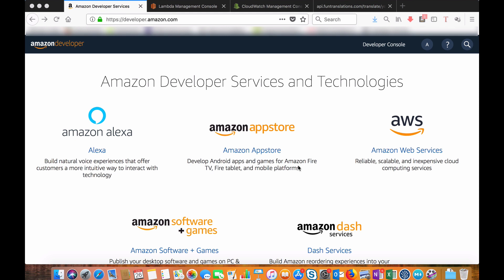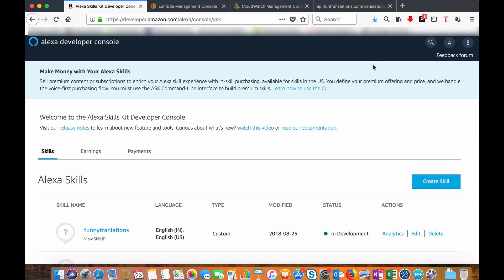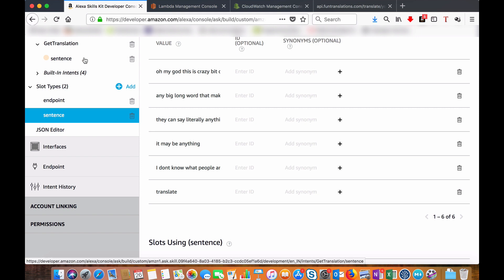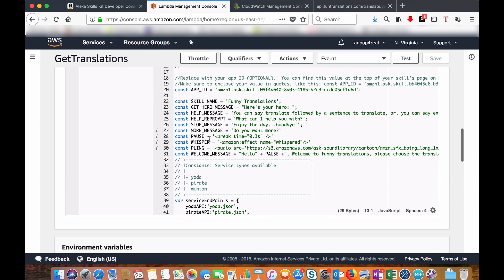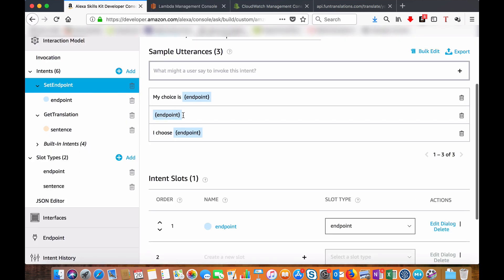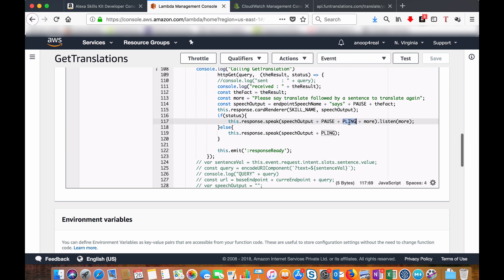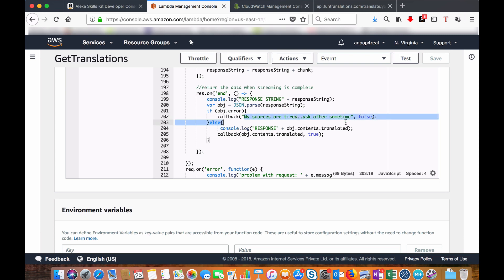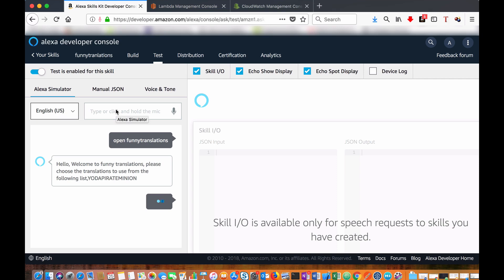Alexa Custom Skill: Fetch data from webservice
A sample skill which uses AWSLambda and fetches data from a webservice